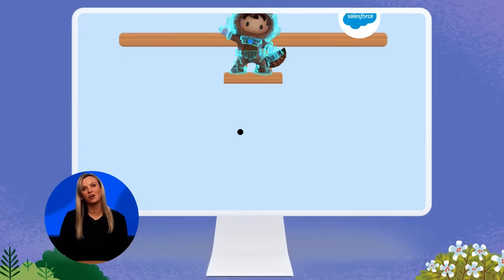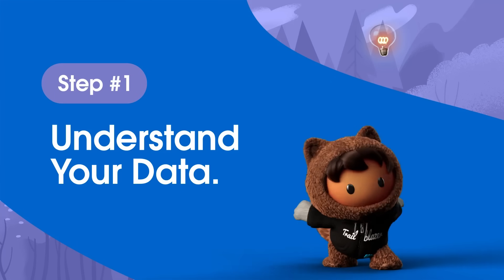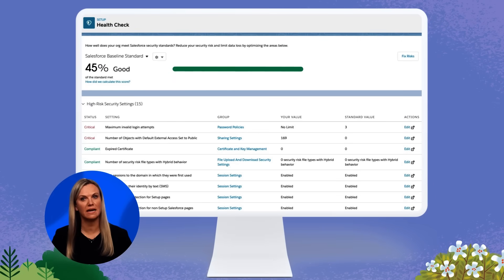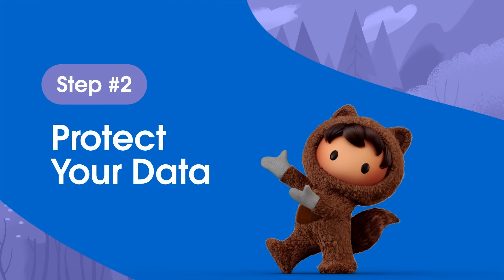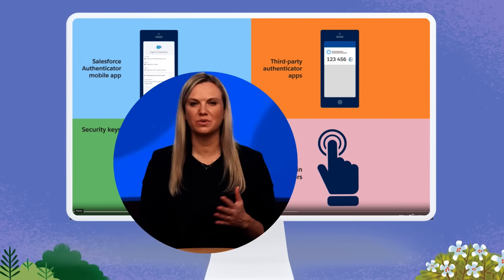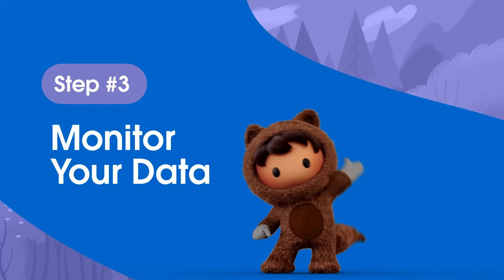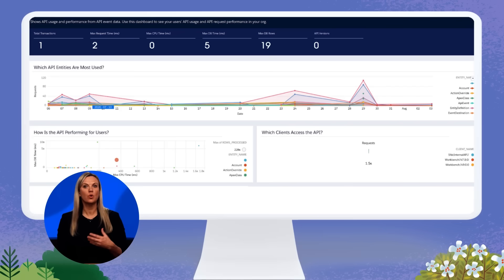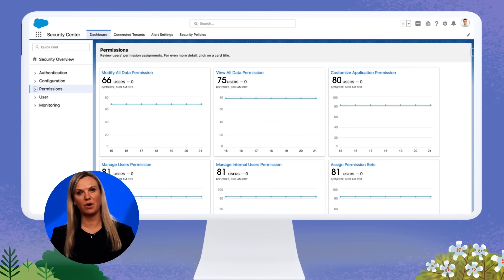3 Steps to Secure Your Data | Salesforce on Salesforce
"3 Steps to Secure Your Data" features Marla Hay, Vice President of Product Management, Security at Salesforce, as she shares how we secure our company data. Learn our process to building a secure enterprise with 3 steps that you can implement today to help you on your security journey.

At Salesforce, Trust is our #1 value, and it has been since the beginning. Our customers trust our technology to perform and to be secure, which is why all of our products are built with a trust-first mindset. We believe trust is the currency that moves businesses forward and drives success now.

Find out how we are building world class technology to mitigate the growing risk of data exposure and keep your data secure. Get the inside scoop in an all-new Salesforce on Salesforce episode.

Salesforce on Salesforce is a weekly series that reveals the best practices that run our business, as told by our teams.